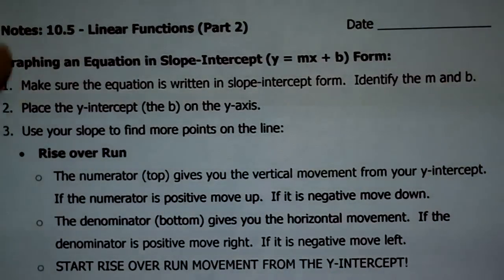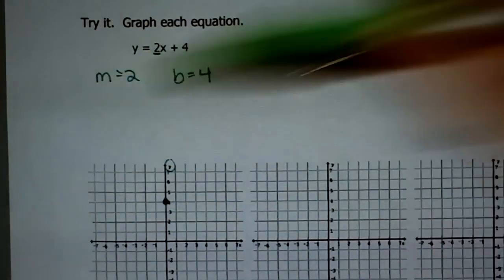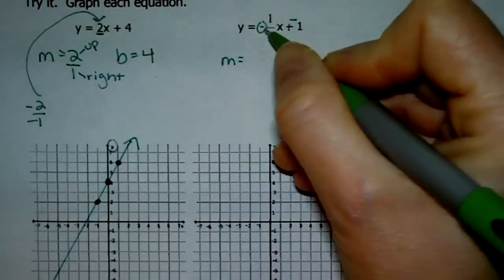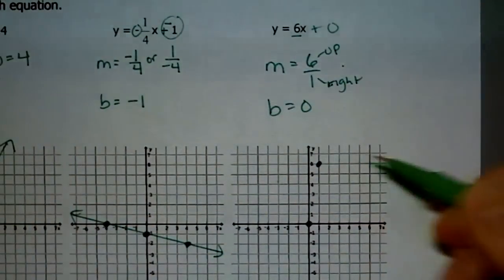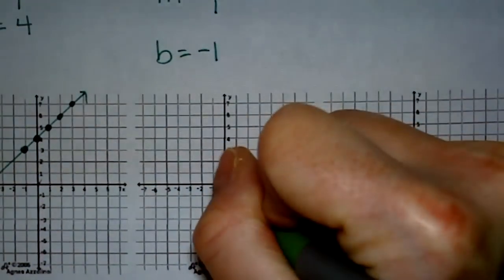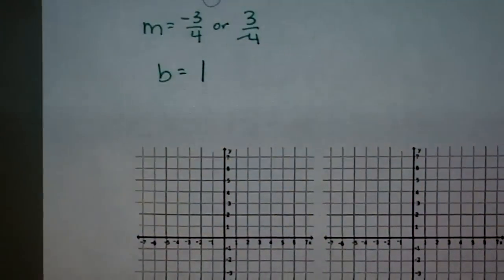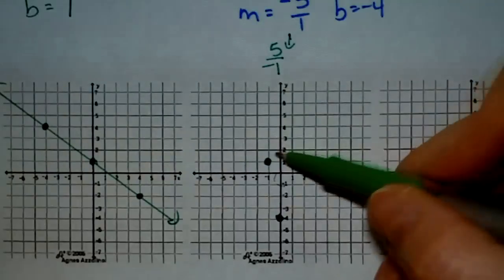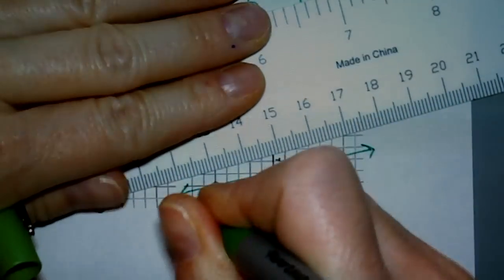Lesson 10.5 (Part 2)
Graphing Linear Functions Using Slope and Y-Intercept